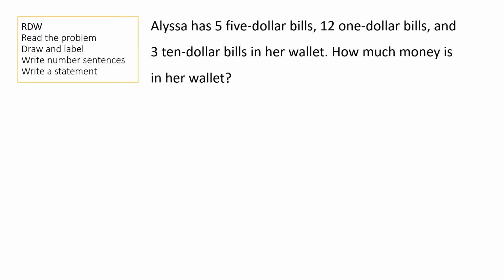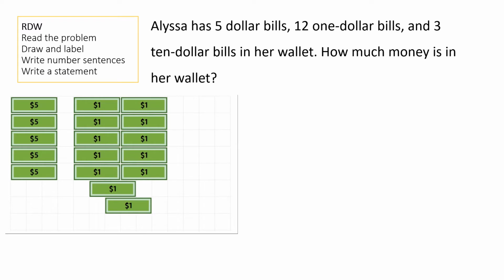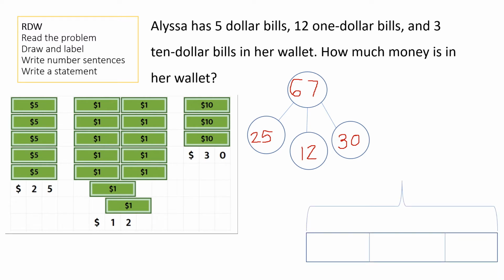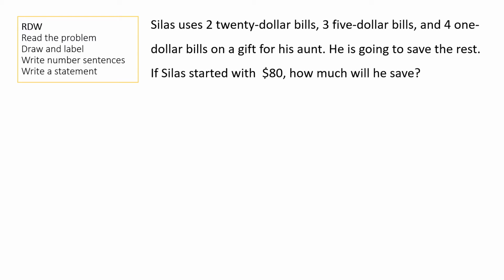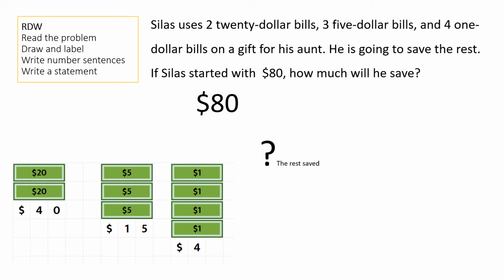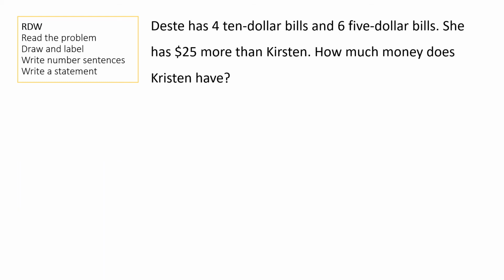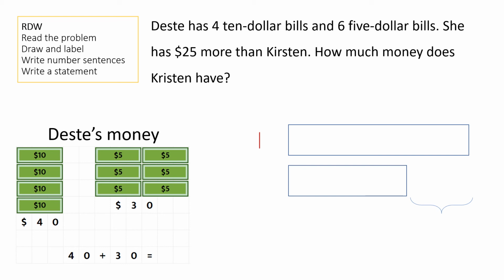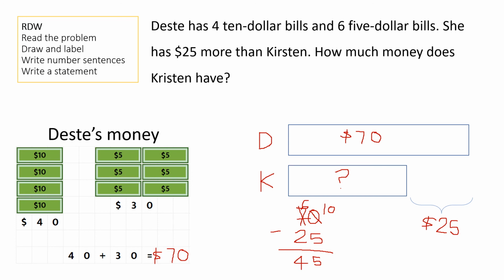Word Problems Involving Bills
You will need a piece of paper and something to write with. Follow along with Ms. Diep to solve word problems involving bills!